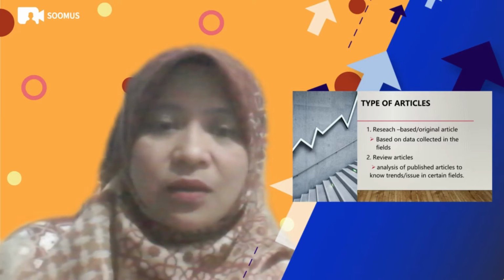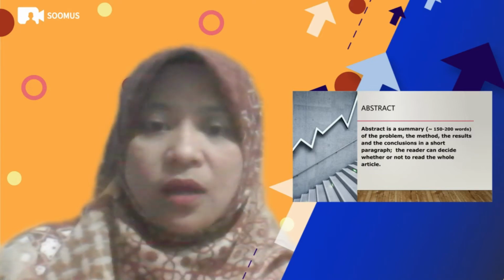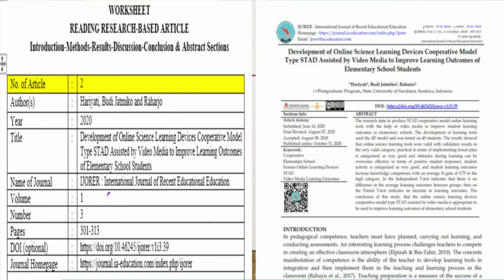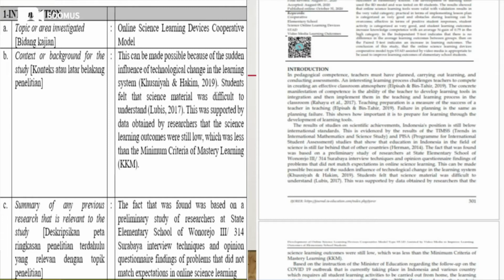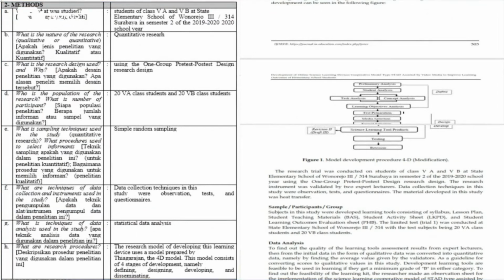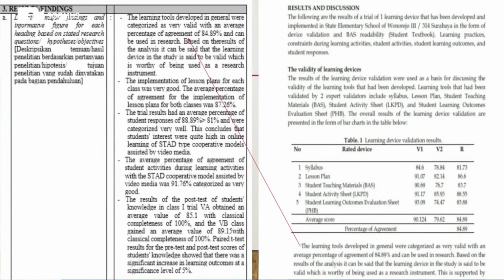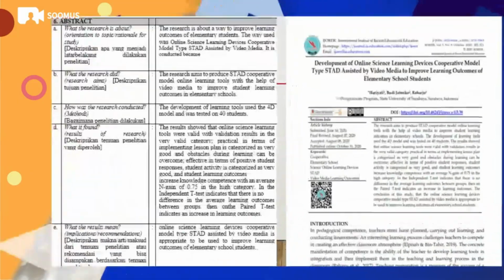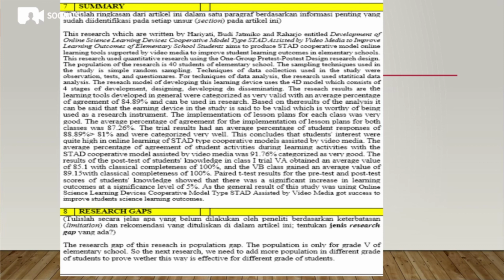UTS SNBI IAIN Batusangkar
Research-Based Articles with IMRAD Format